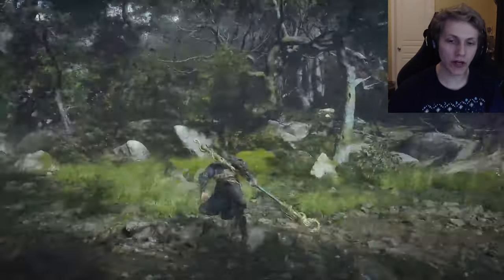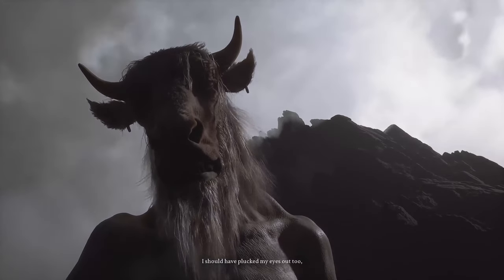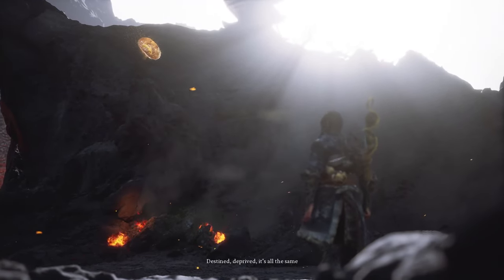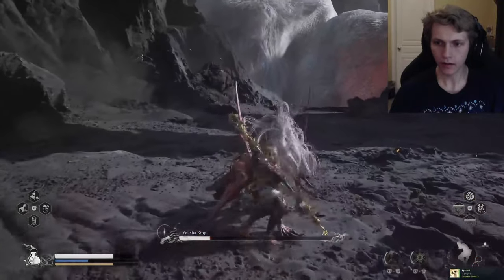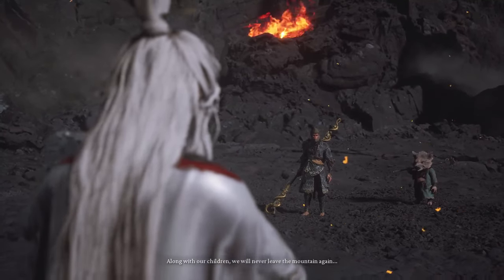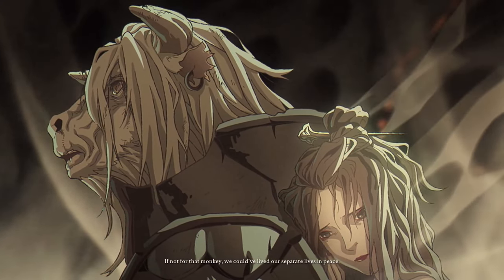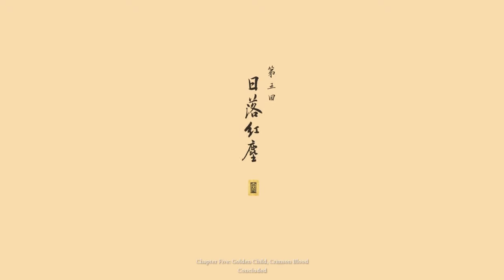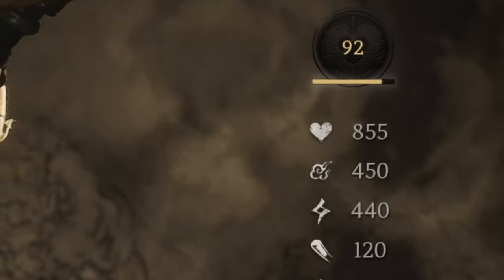This BLACK MYTH WUKONG BOSS FIGHT is beautiful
SOCIALS BELOW!

EDITOR: Me :)